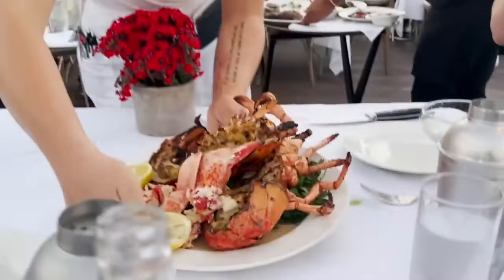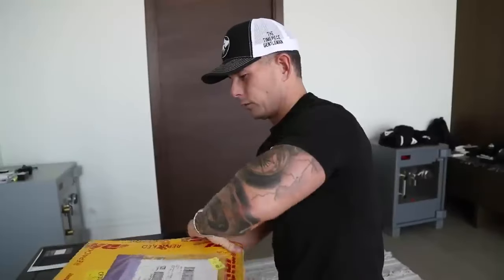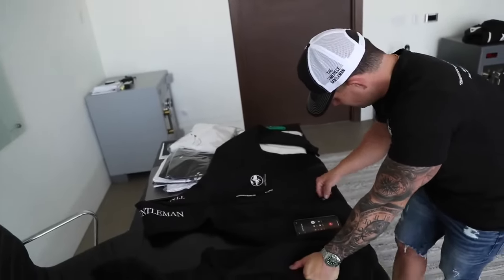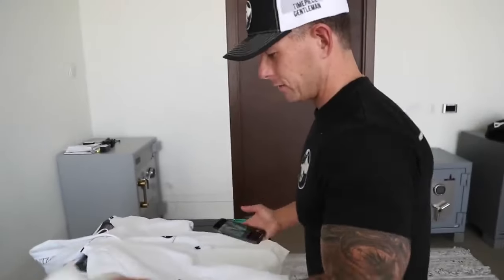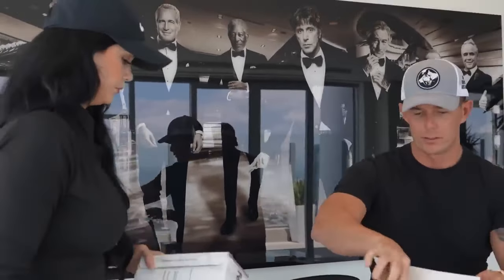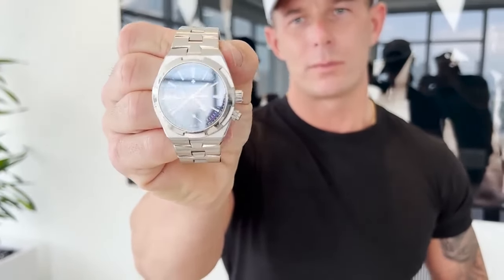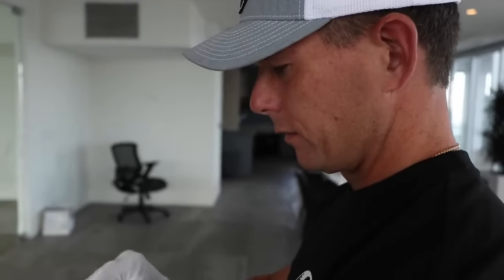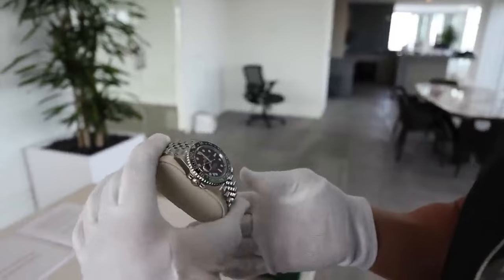We Are Moving Out of the Penthouse and Starting Over Again The Timepiece Gentleman Anthony Farrer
Kicked out for non-payment? Asked to leave for posting videos of armed people patrolling the premises?